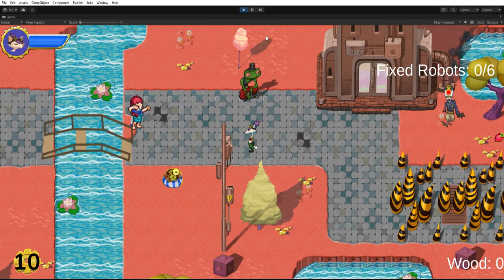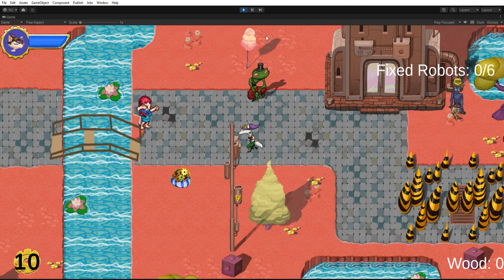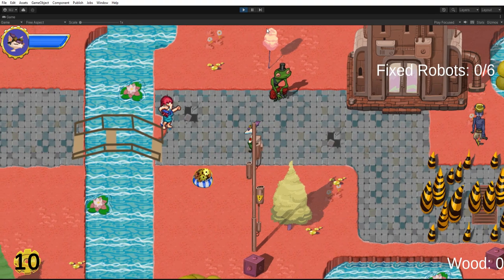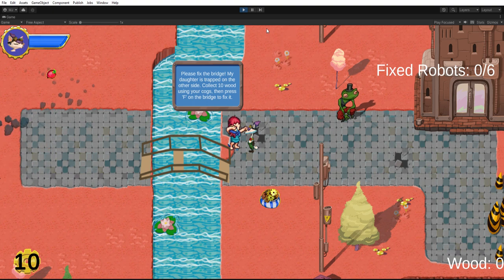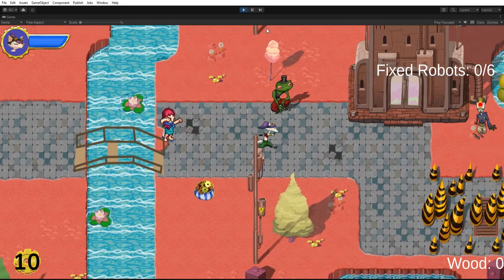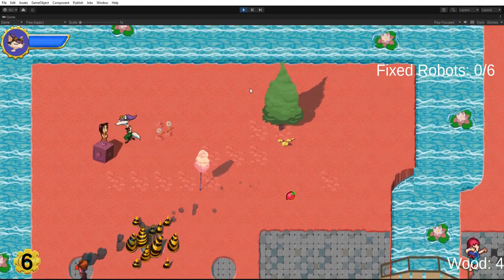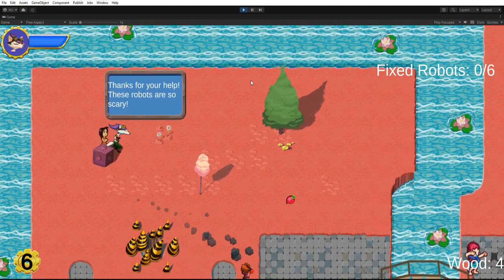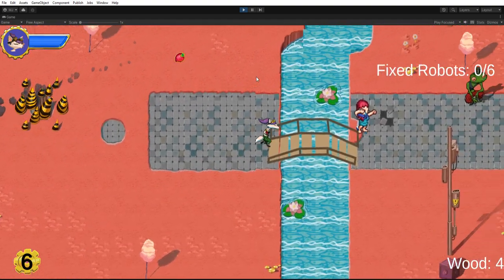Final Project - by Max Jones